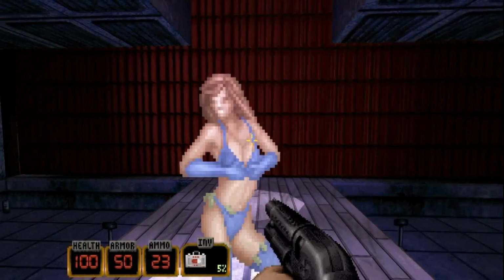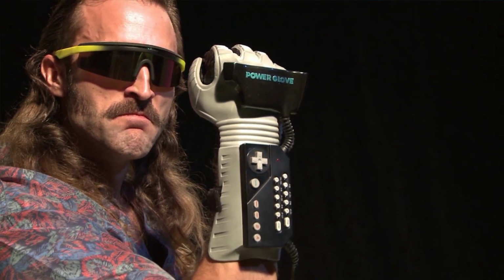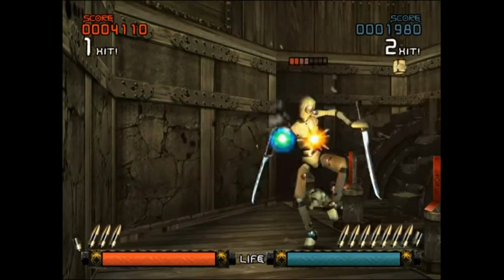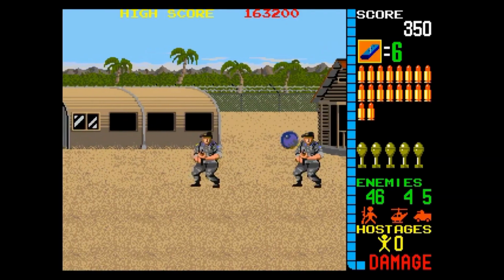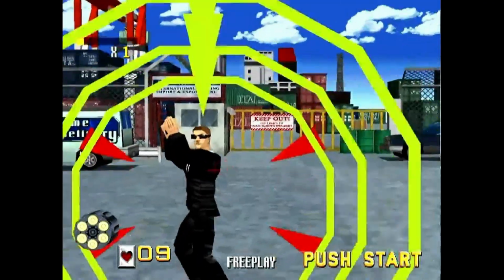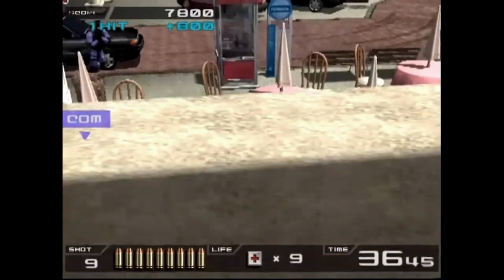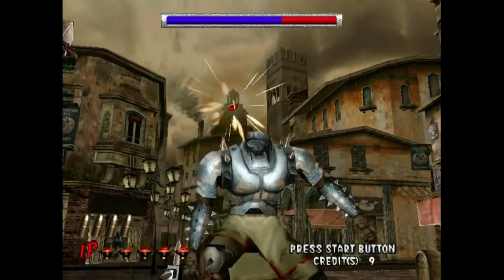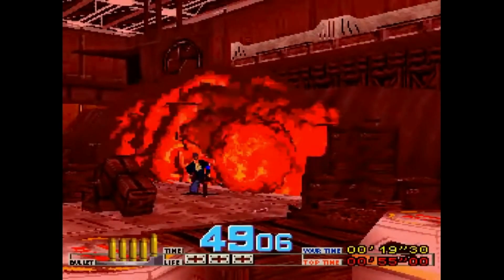Light Gun Games - Which Way Games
Welcome back to Which Way Games

Join me, Sy of Which Way Games as I take a look at the wonderful world of lightgun games

This revoultionary gaming mechanic changed the world of video games, but is it due a come back?

 See you next game